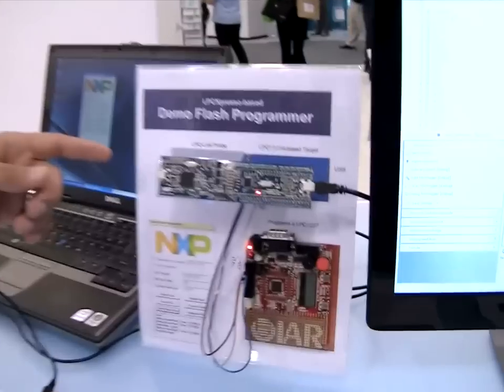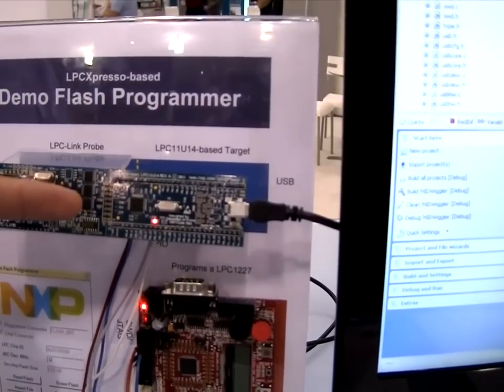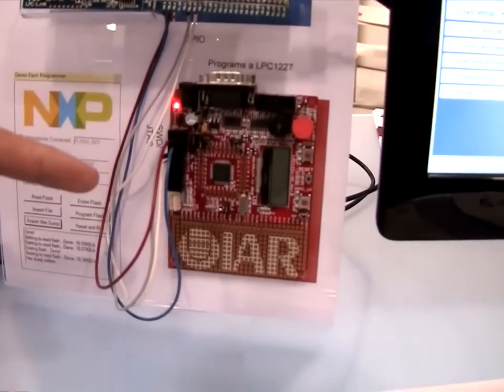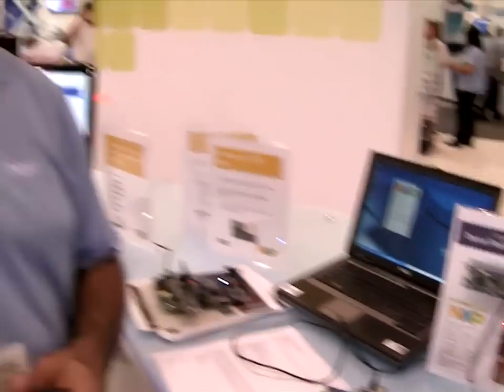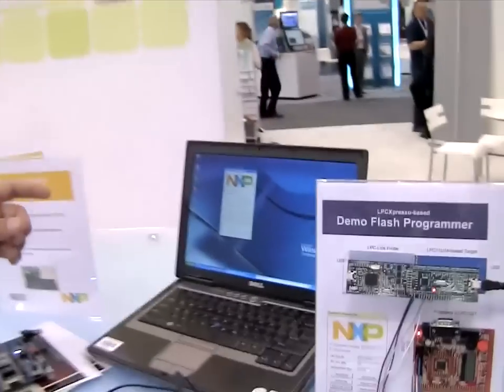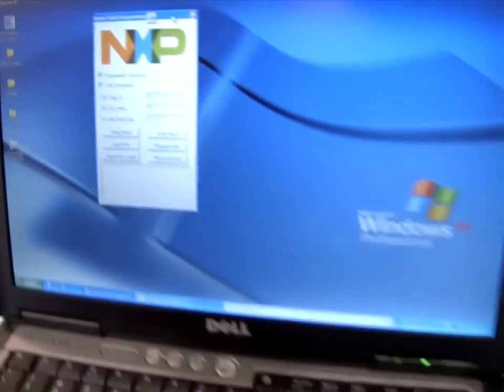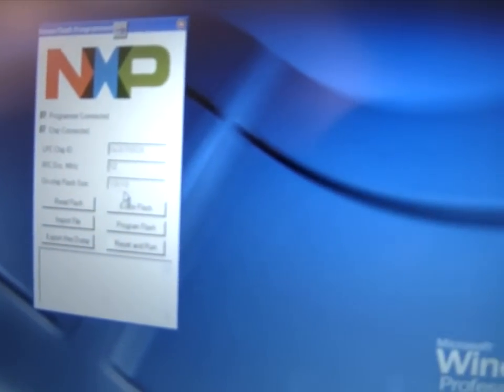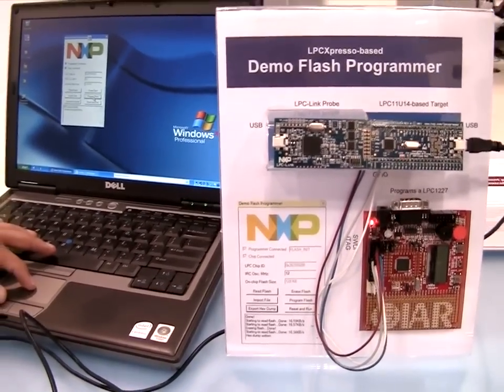LPC Flash Programmer Demo at ESC Silicon Valley 2011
David Donley, NXP Semiconductors, talks us through a demo of using a low-cost LPC11U14 Cortex-M0 MCU with USB to program the flash on an LPC1227 Cortex-M0 industrial microcontroller.  The demo further features NXP's ultra-low cost LPCXpresso development platform.  This demo was live from the trade show floor at ESC, Silicon Valley, 2011.  You can learn more about NXP's low-cost LPC11U00 USB MCUs by visiting